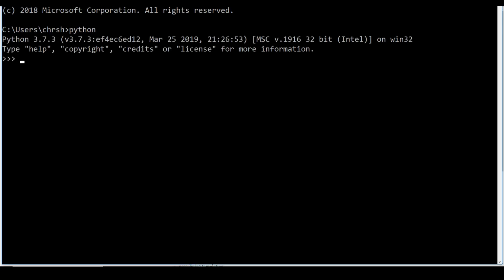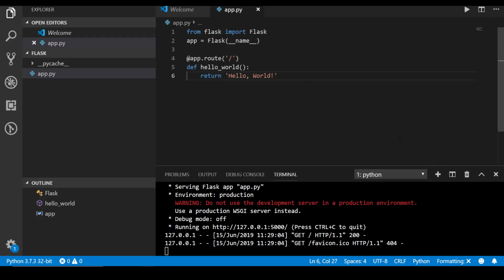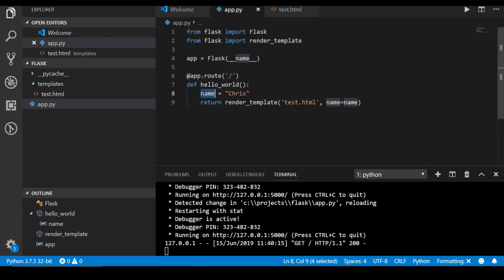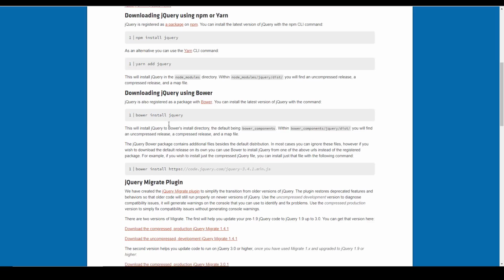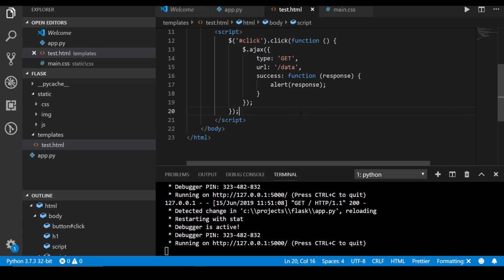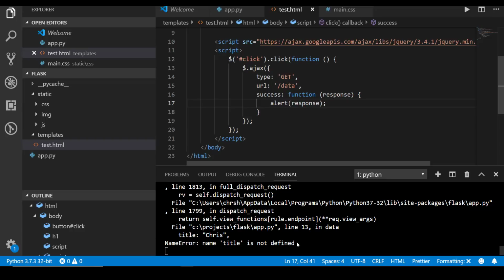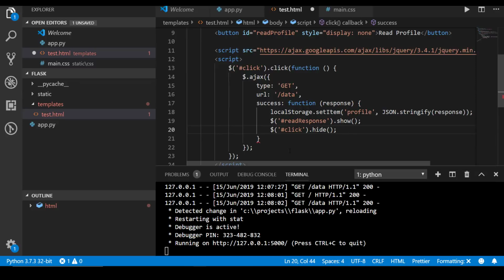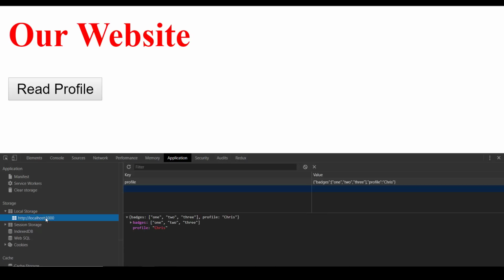How to Build A Single Page App With Python Flask